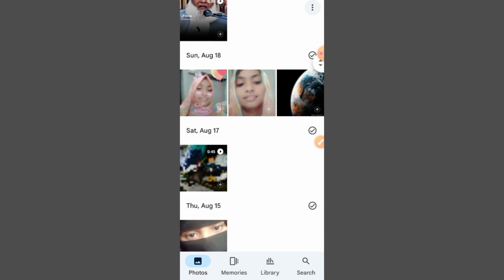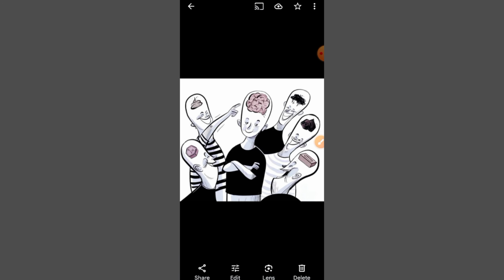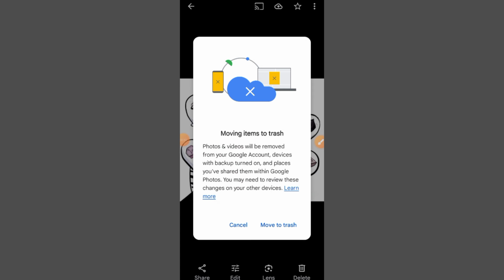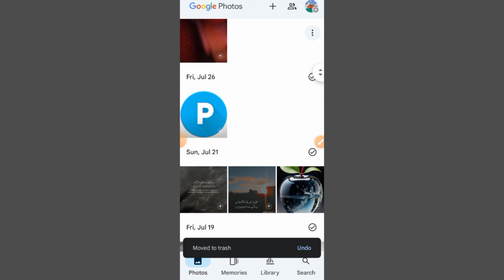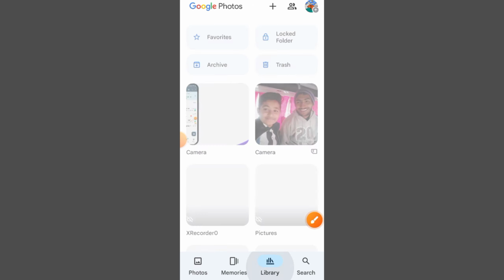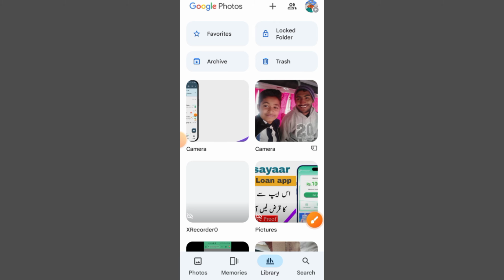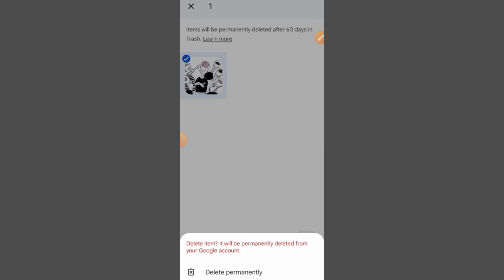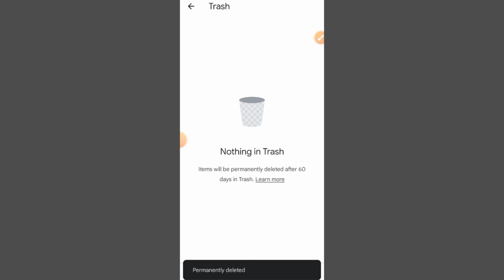How to Delete Photos from Google Photos Permanently